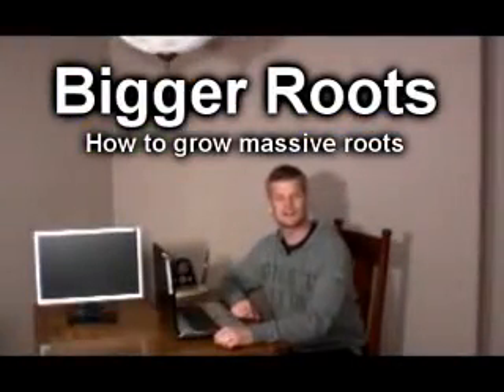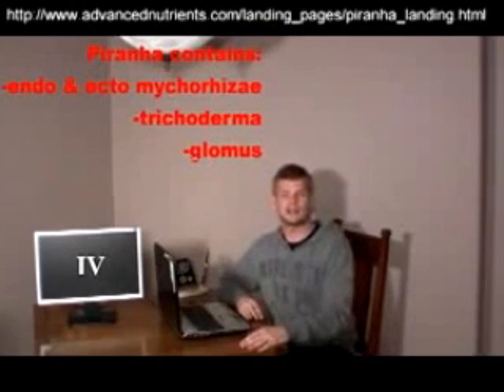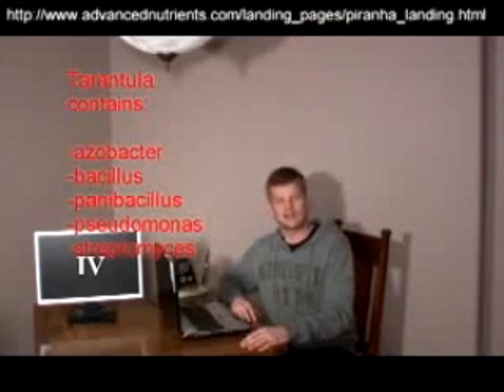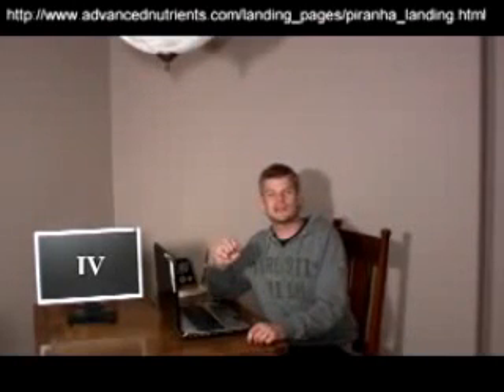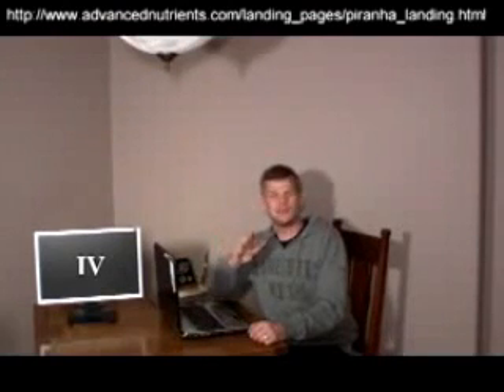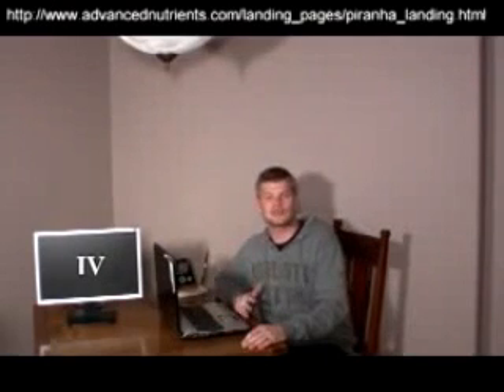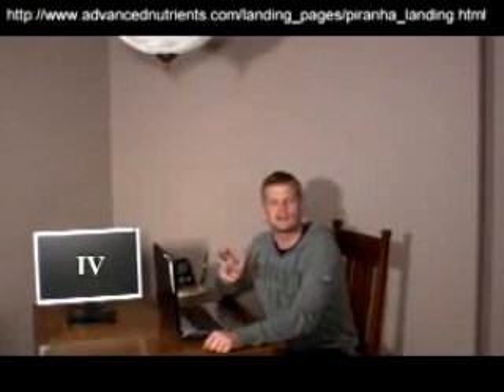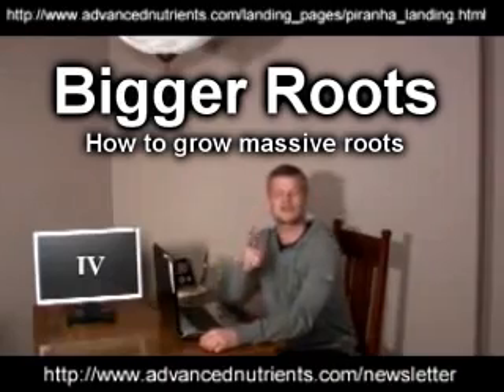Bigger Roots how to grow massive roots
bigger roots how to grow massive roots piranha tarantula rooting stimulator rooting stimulation healthier roots healthier plants organic nutrients